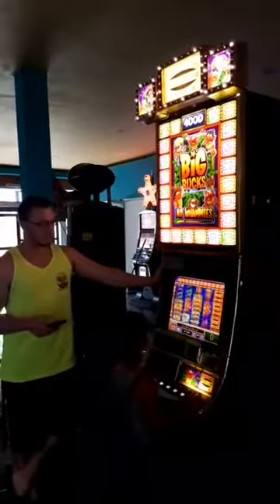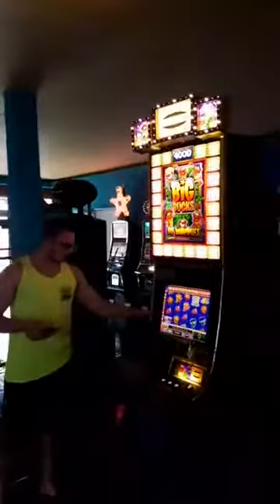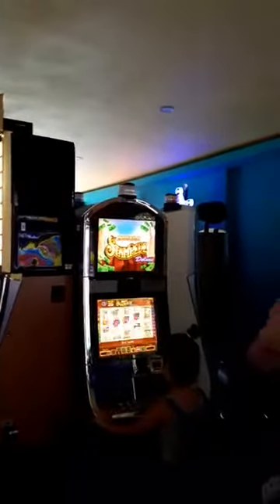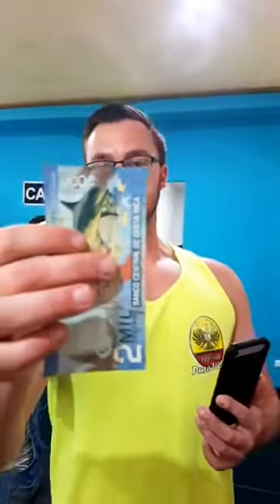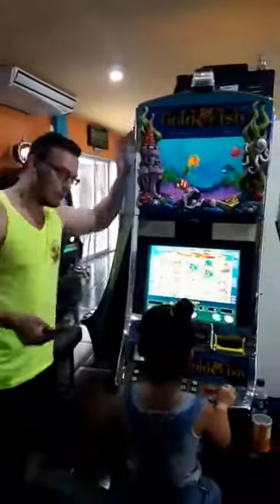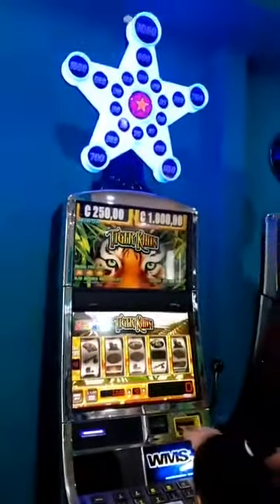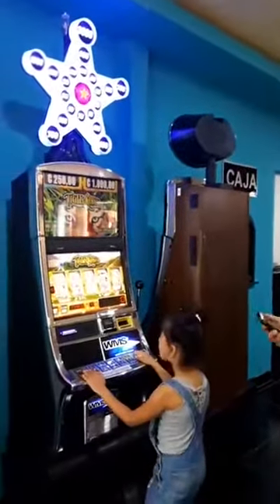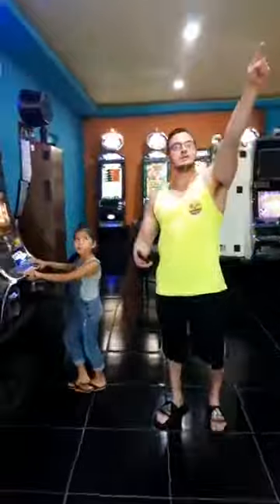Slot Talk 3- Live from Costa Rica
This week we went live from Costa Rica. You can see our casino in Costa Rica with our slot machines.